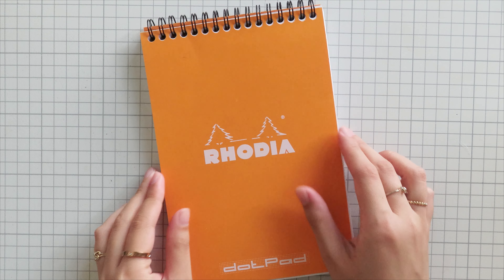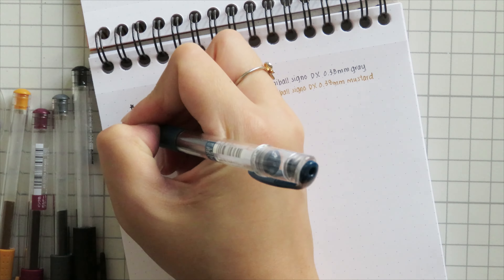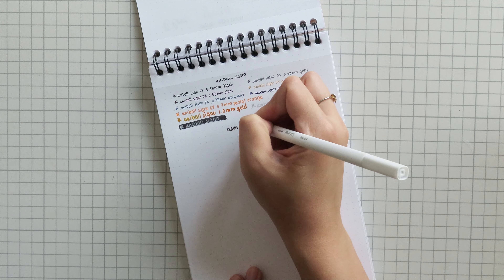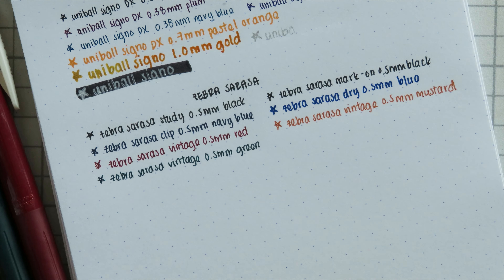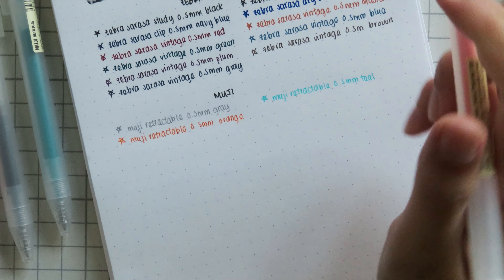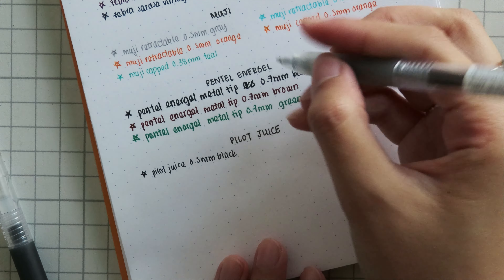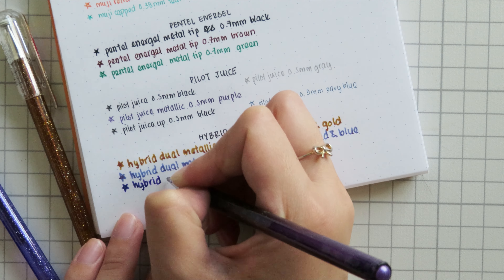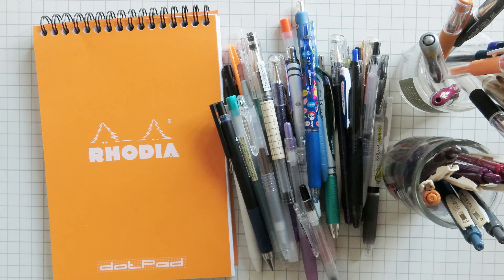stationery collection 🪄 gel pens swatches & thoughts!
welcome to the instalment of my stationery collection tour where i show off a bunch of pens that i don't really use and it's a little embarrassing! i can't believe it was just a phase for once!! hahahaha! anyway lol please expand for more info and important links, thank you!

✎ sri lanka: resource link TBA
✎ abortion rights in the US: resource link TBA

✉ pens used
✎ uniball signo DX, broad, RT
✎ zebra sarasa clip, study, mark-on, dry, vintage
✎ muji retractable & capped
✎ pentel energel metal tip
✎ pilot juice & juice-up
✎ hybrid dual metallic
✎ uniball one
✎ pilot hi-tec-c
✎ papermate inkjoy

✉ other things used
✎ uni emott 0.4mm black
✎ rhodia dot pad notebook